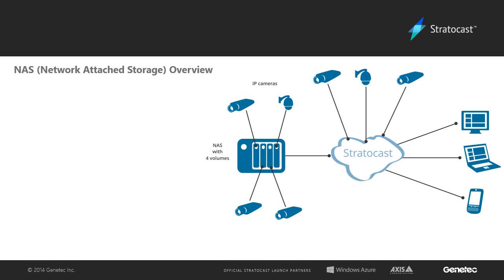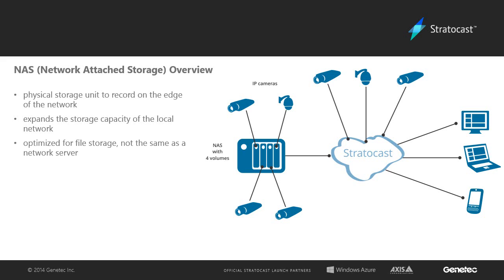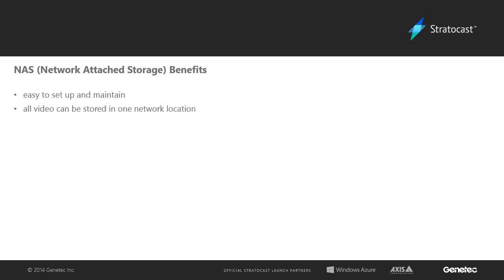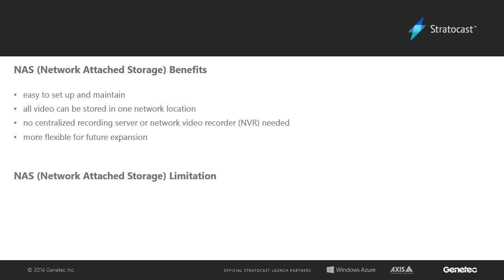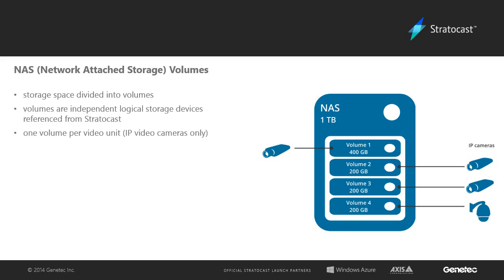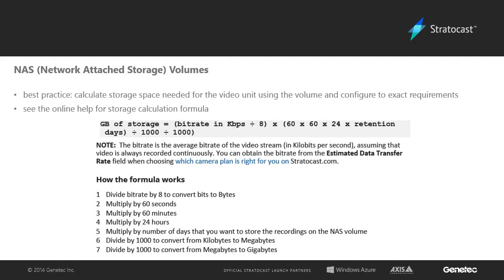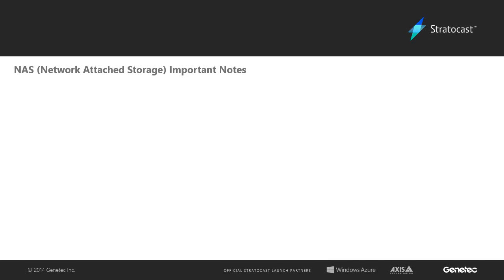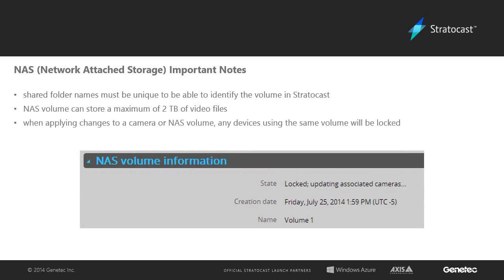NAS Network Attached Storage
General overview of how NAS or Network Attached Storage devices are used in Stratocast.  Benefits, limitations, and recommendations.